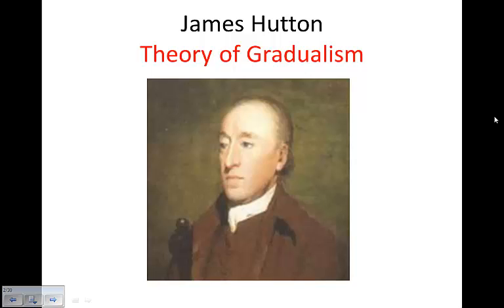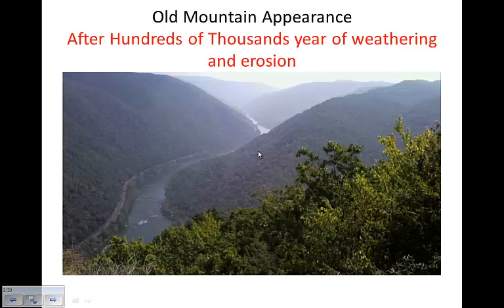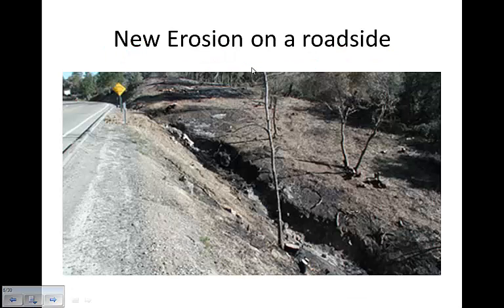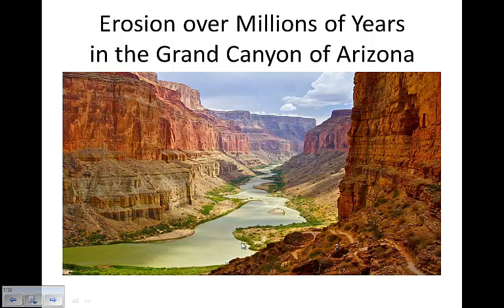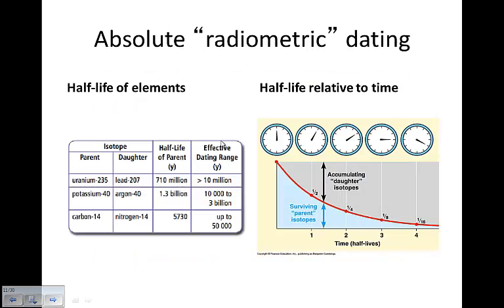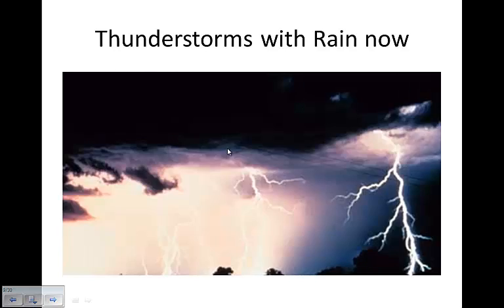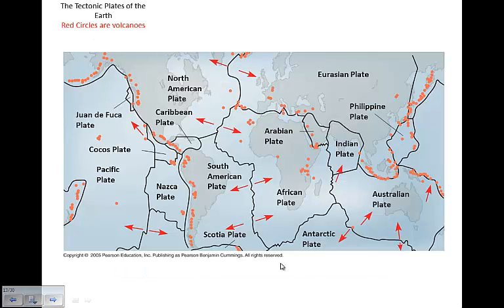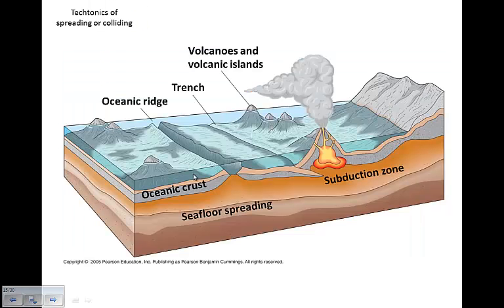Evolution 7.3 Part 1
Evol 7.3 Part 1